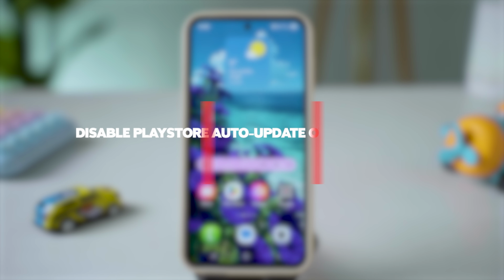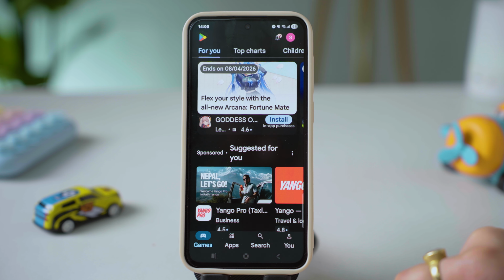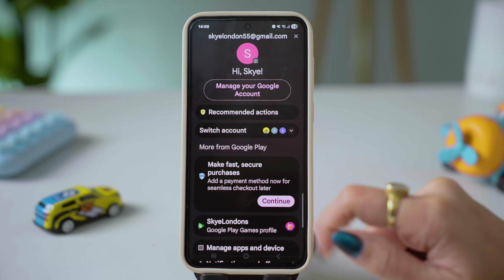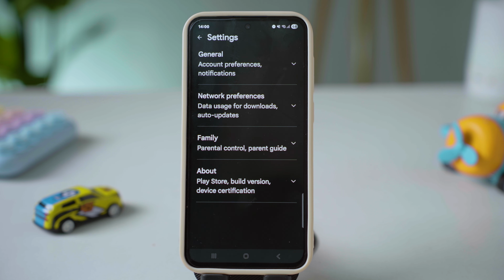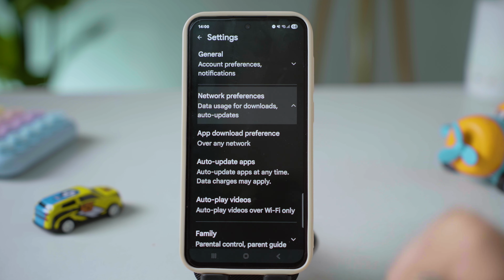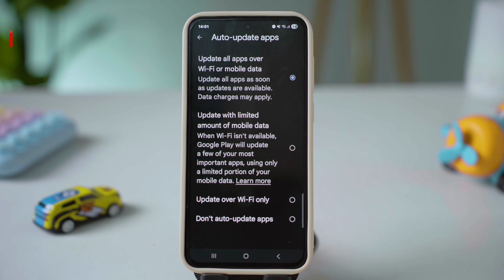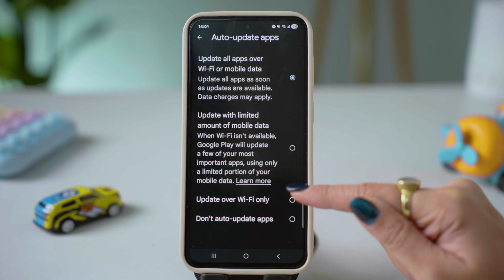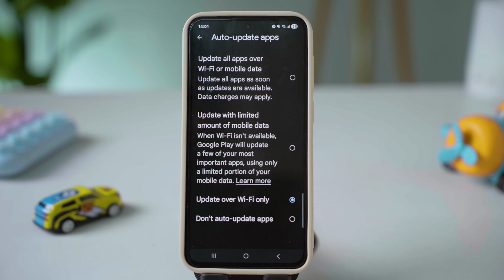How To Disable Play Store Auto Update Over Mobile Data | Turn Off Auto App Updates On Android 2026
In this video, we'll show how you can disable Play Store auto app updates to save your internet and storage. This saves mobile data and gives you control to review app changes before installing.